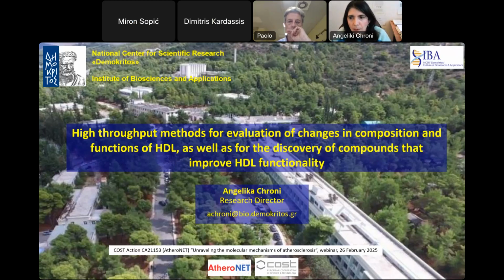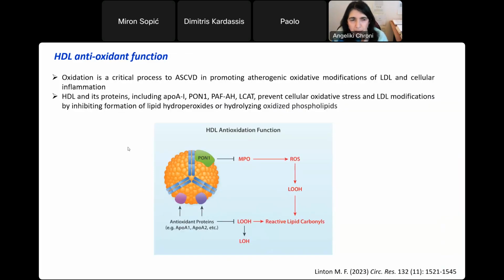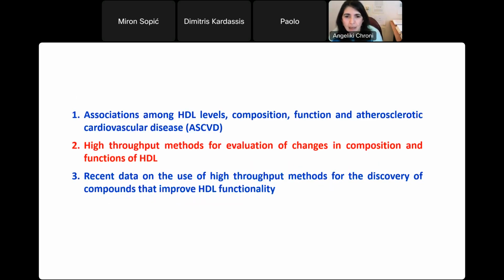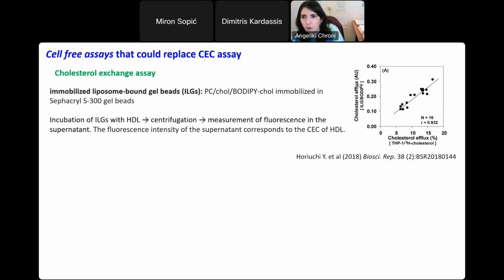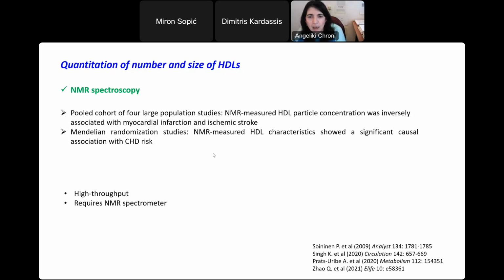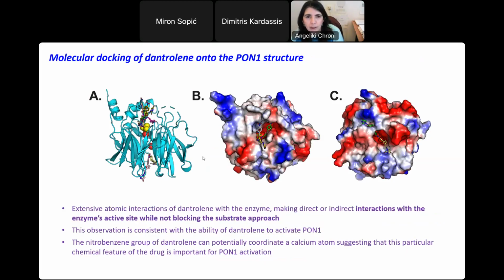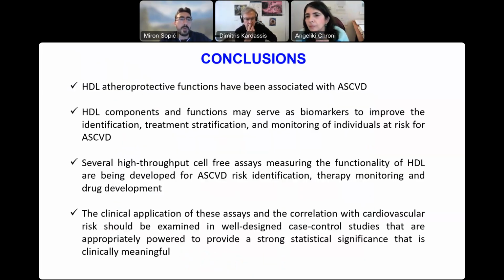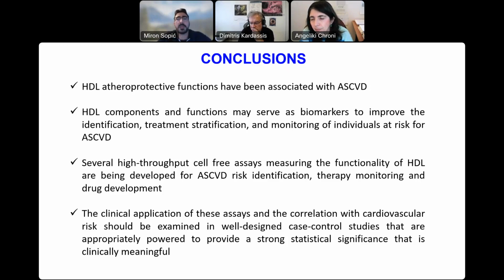Webinar 14: High throughput methods for evaluation of changes in composition